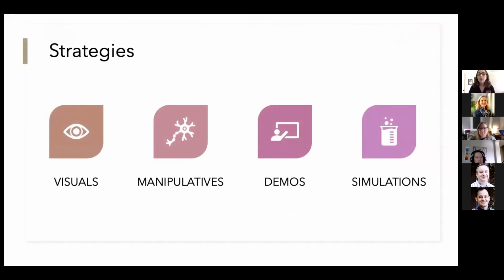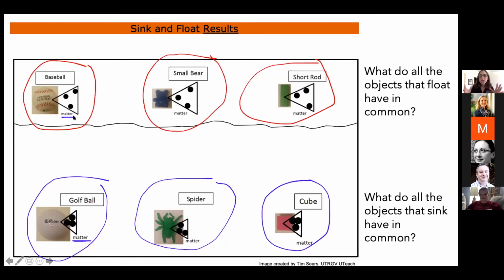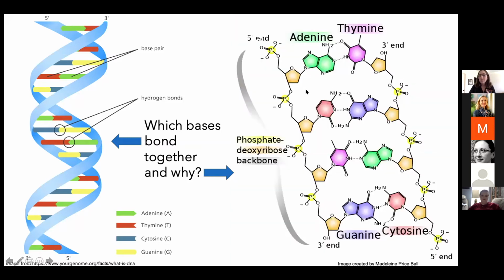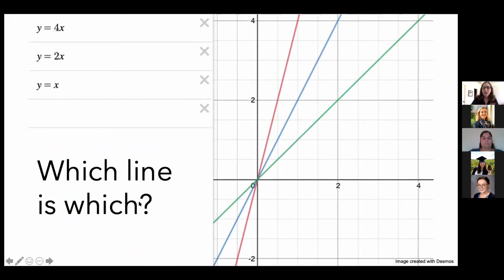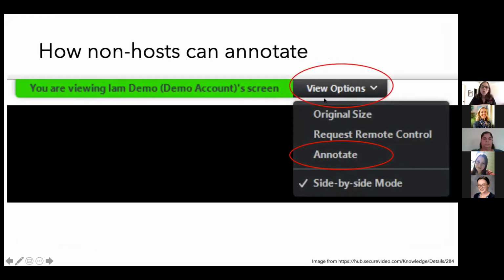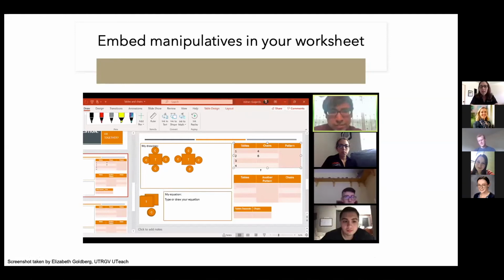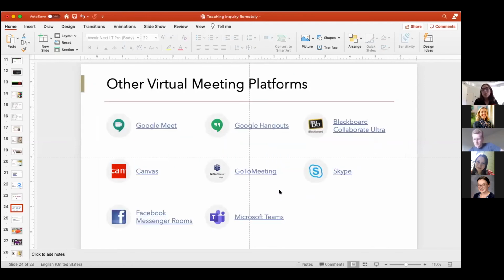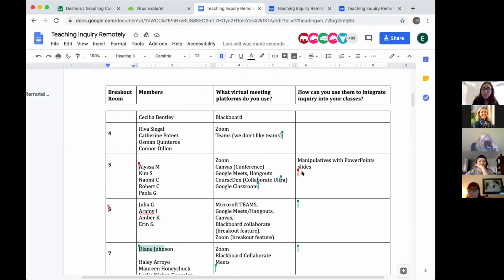How to Teach Inquiry Remotely - Zoom Version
This presentation is an edited recording from the 2020 UTeach Virtual Summit. UTRGV UTeach Master Teacher Elizabeth Goldberg goes through how to teach inquiry remotely utilizing the features of Zoom. Topics include using visuals, public and private chat, screen share, manipulatives, demos, simulations, and breakout rooms.